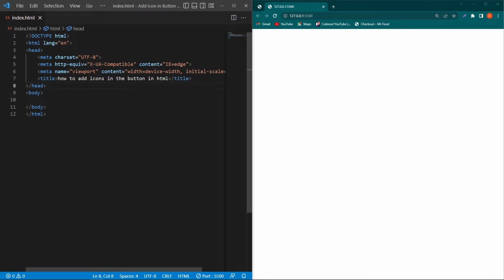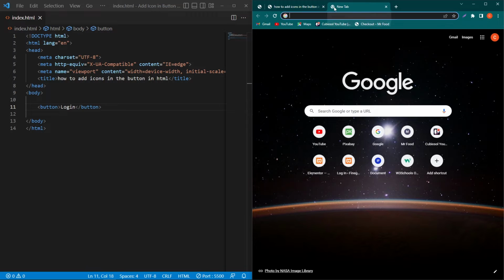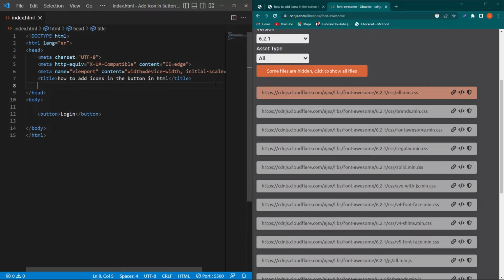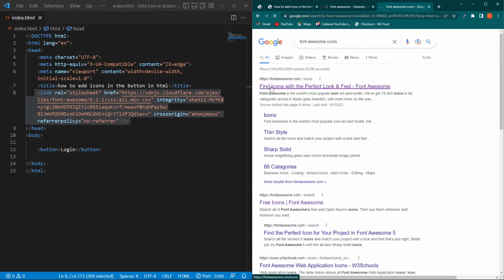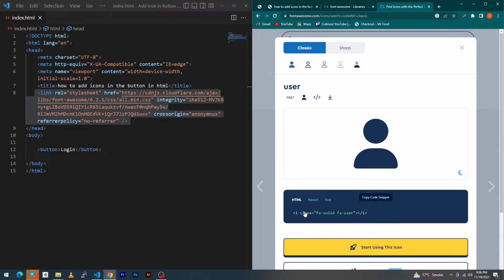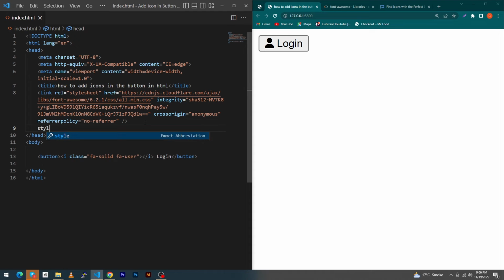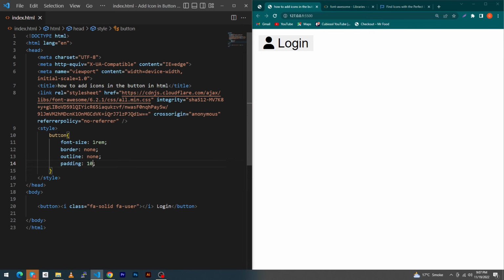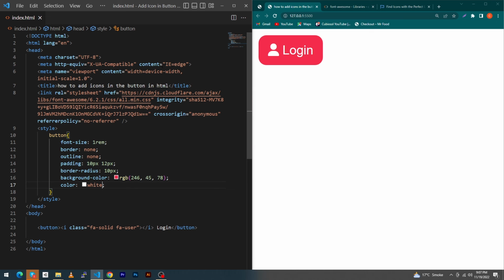How To Add Icon in Button HTML CSS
How To Add Icon in Button HTML CSS Tutorial